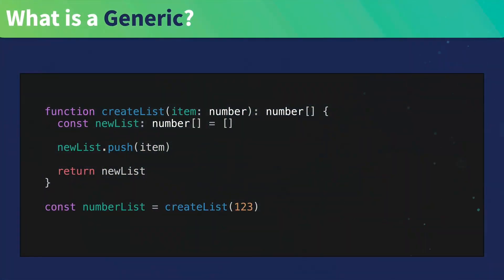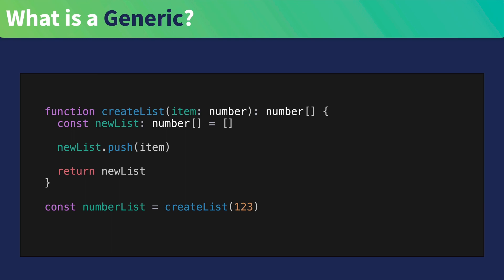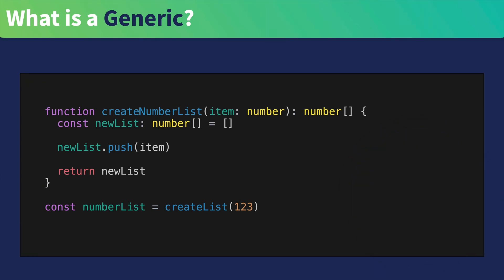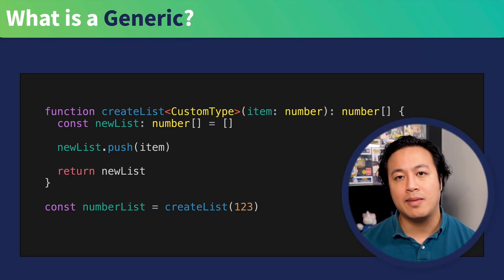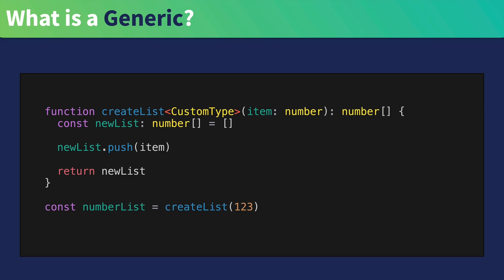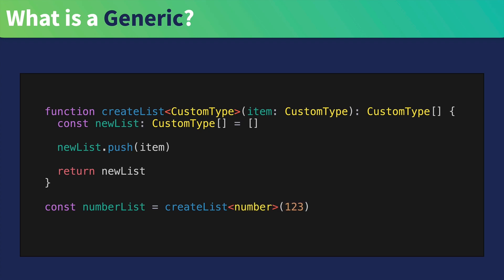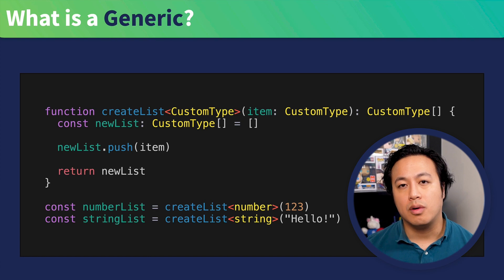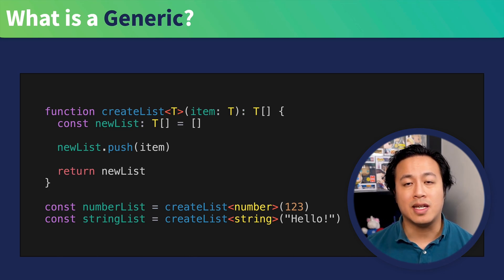What is a Generic? | Vue 3 + TypeScript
Our first step to applying a custom type to Props: The concept of a Generic. Generics allow you to define a dynamic type that will be used in a function. We hope this quick tip will help you get a better grasp on using Vue 3 and TypeScript.

0:00 What is a Generic?
1:24 Single letters